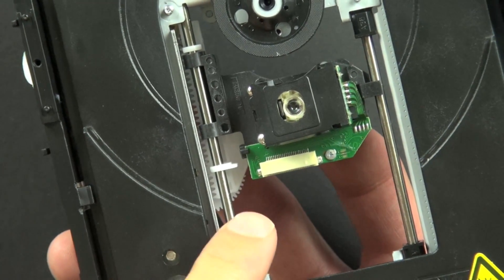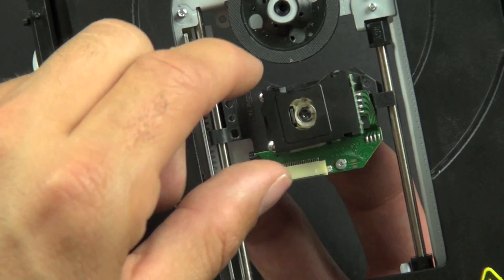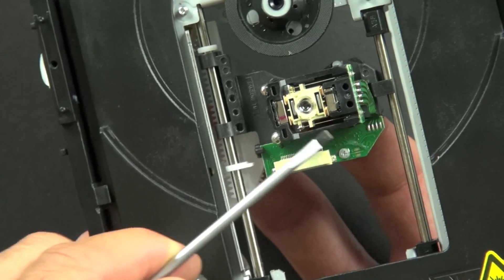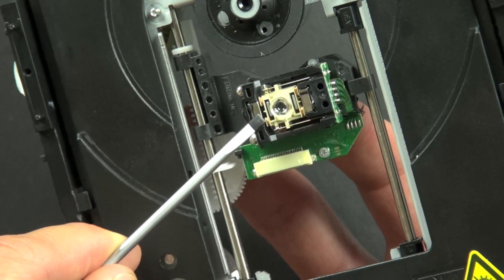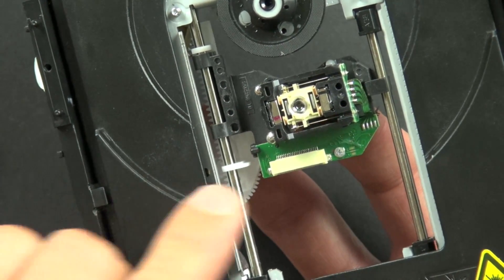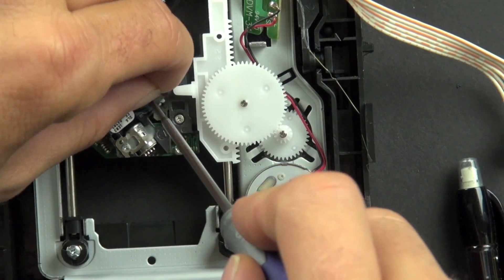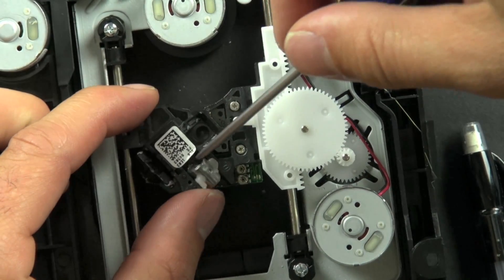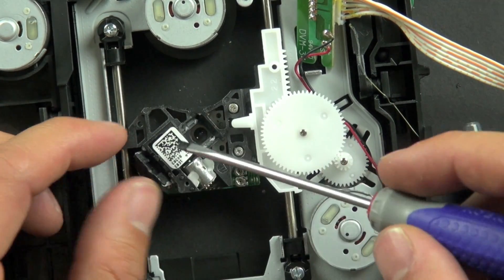What is inside a DVD player? (5 of 5) | Electrical engineering | Khan Academy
In this video we explore the laser assembly inside a DVD player. Created by Karl Wendt.